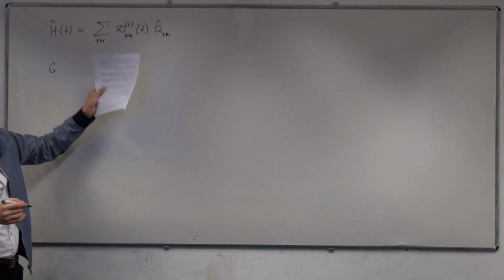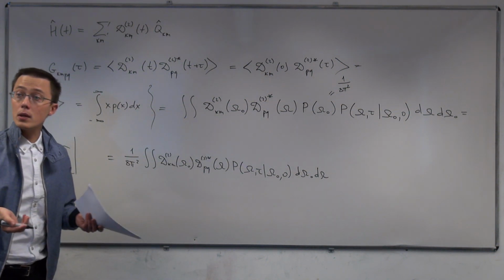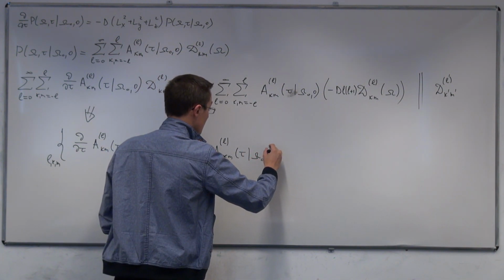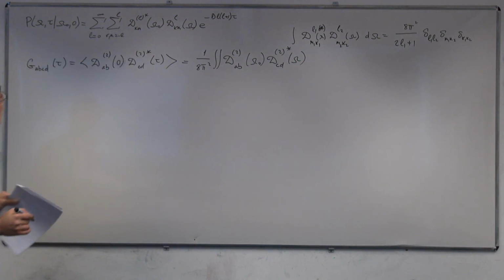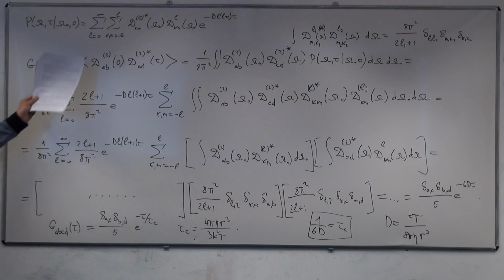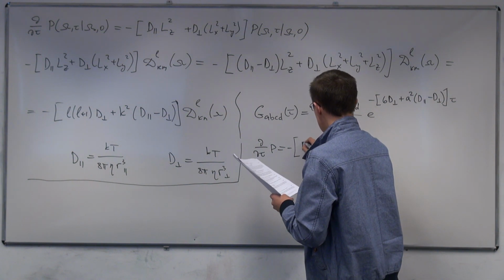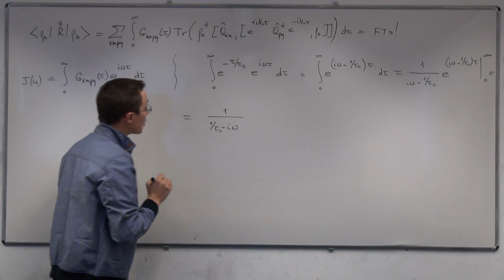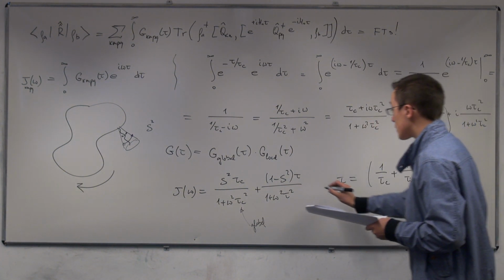Spin Dynamics - Correlation functions and spectral densities